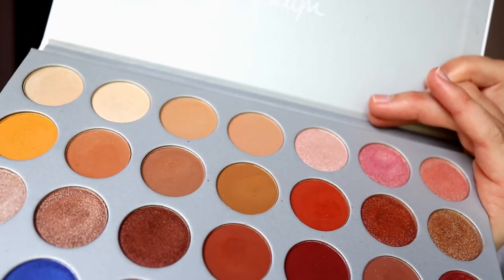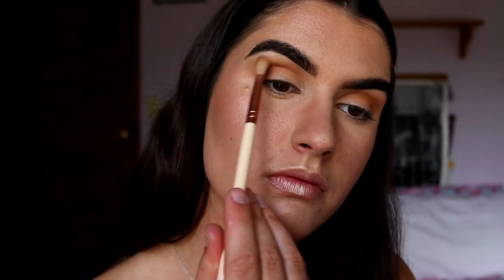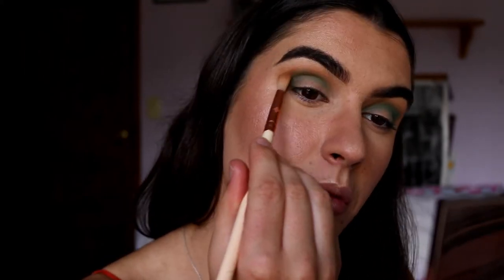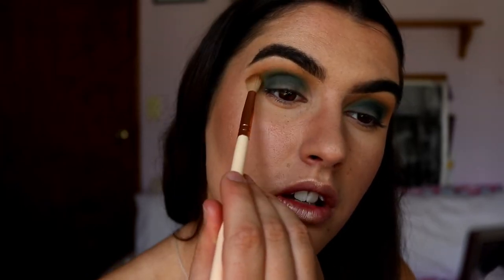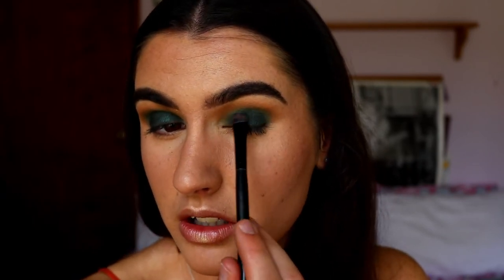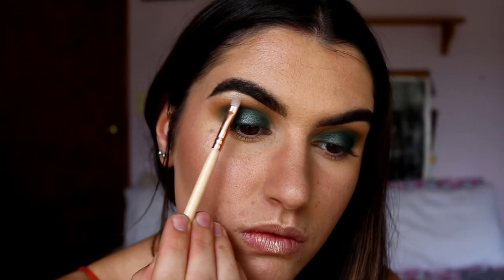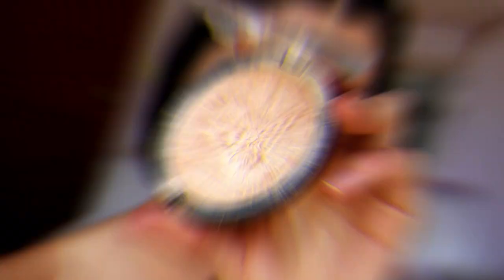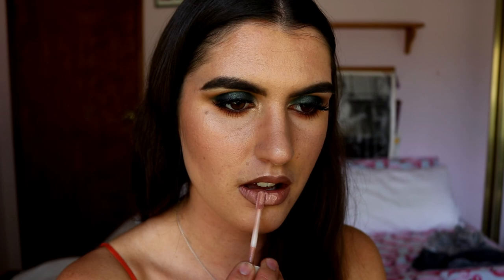Deep Green Smokey Eye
LET’S CONNECT!